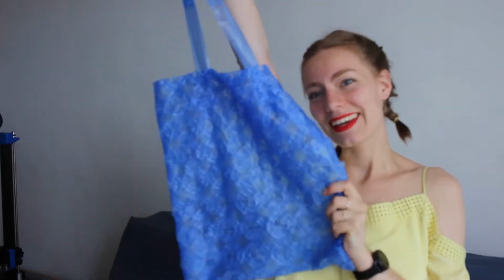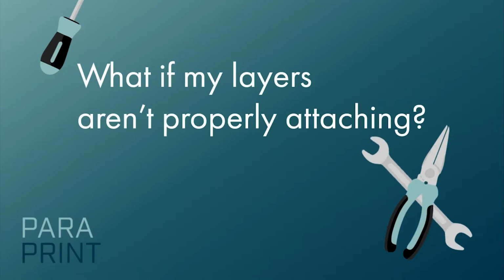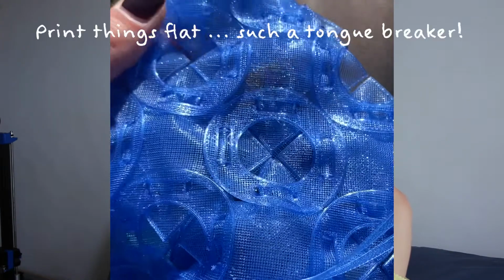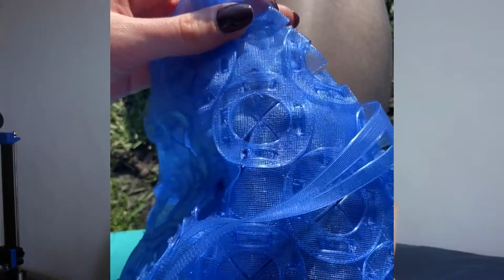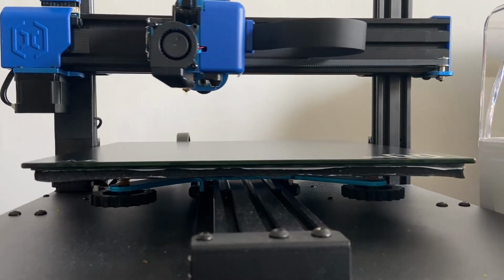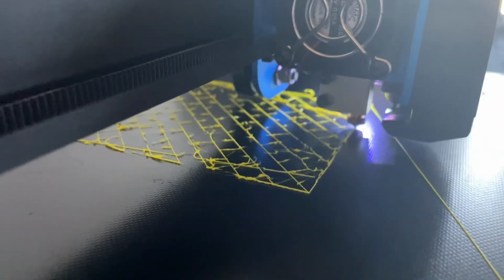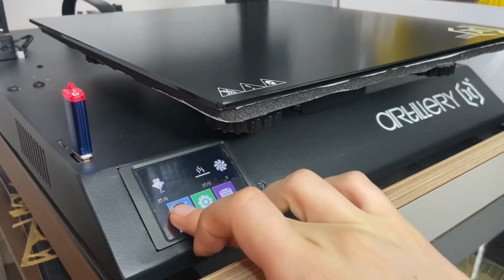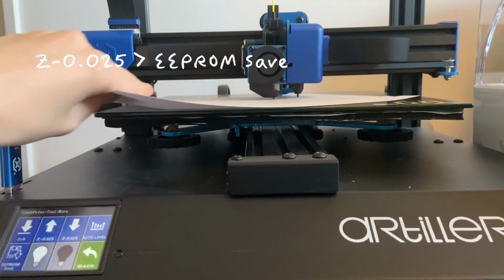Why are my layers NOT attaching?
In this video, I'll explain how to reset the Z=0.
Z=0 is such an important tool to get good prints, yet not so many people talk about it. Perhaps it is obvious to those who have been 3D-printing for a while, but we all gotta start somewhere, so I hope this will help solve your problem as well. :D